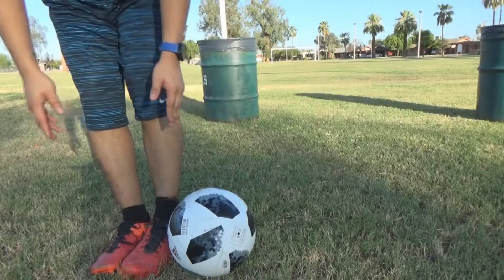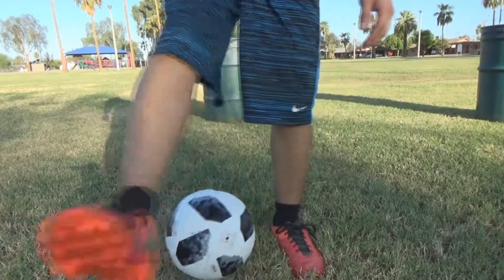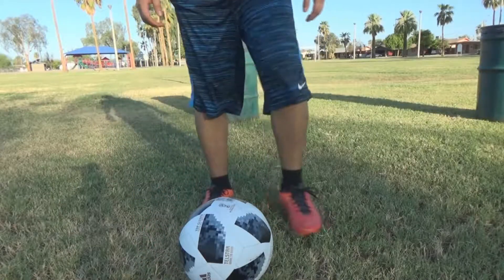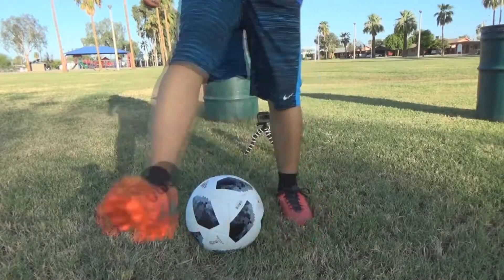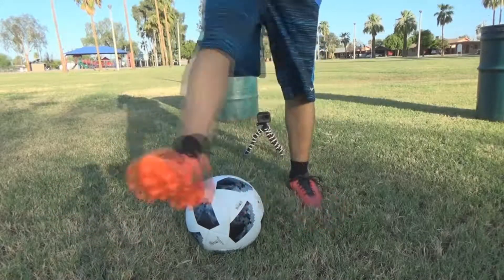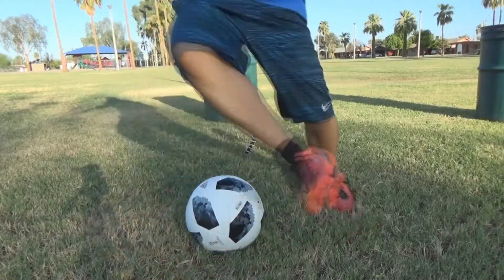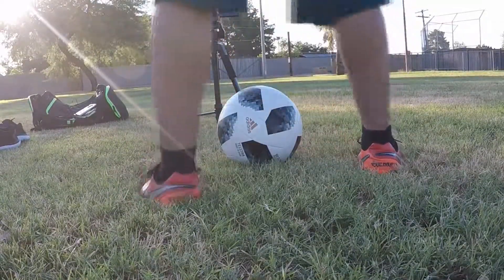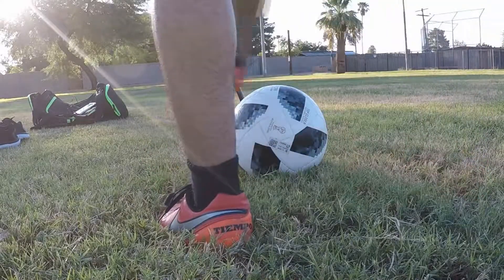Got Tricks Ep. 2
learn the ground move that is the ultimate weapon. It quite easy and shouldn't take you more than a month, the bicycle is great when faking out an opponent for it creates so many distractions try it out yourself.